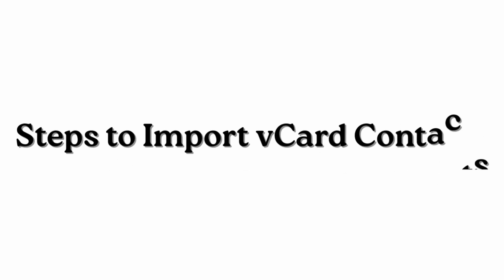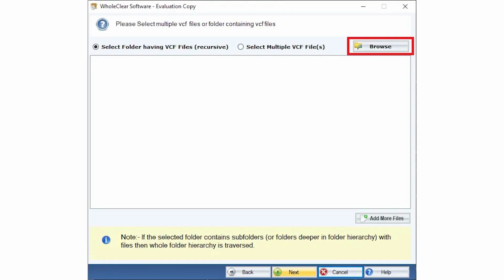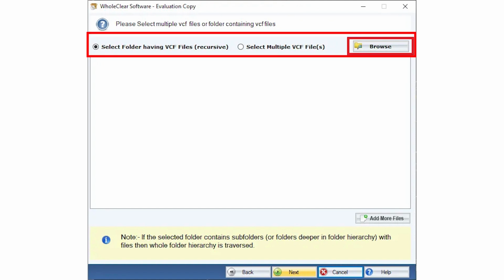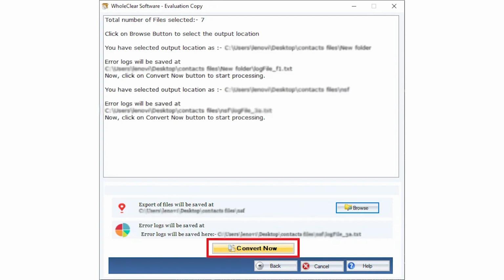WholeClear VCF to NSF Converter | Convert VCF Contacts to IBM Notes NSF Easily | Step-by-Step Guide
Convert your vCard contacts into IBM Notes NSF format quickly and safely using the powerful WholeClear VCF to NSF Converter.

This tool supports bulk conversion and works smoothly with multiple versions of IBM Notes (Lotus Notes).

🔹 Key Features:
• Convert single or multiple VCF files to NSF format
• Simple and user-friendly interface
• Fast and accurate conversion process
• Supports all major versions of IBM Notes

📌 In this video you will learn:

How to load VCF files

How to choose NSF as the output format

How to start the conversion process

How to import the NSF file into IBM Notes

If you are looking for a reliable way to move your VCF contacts to NSF format, this converter is a perfect solution.